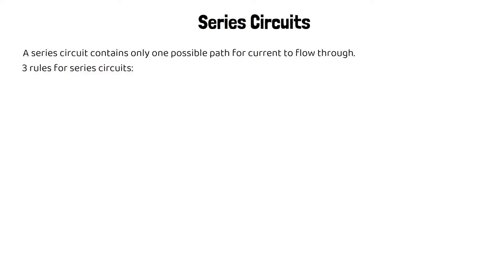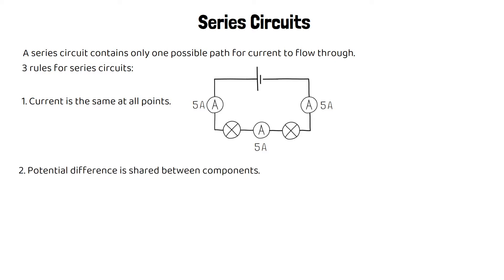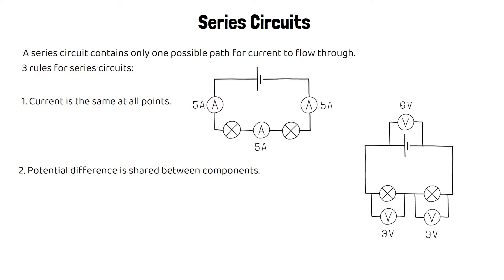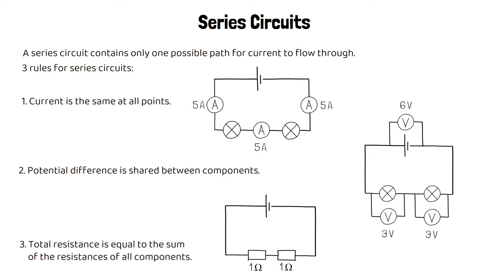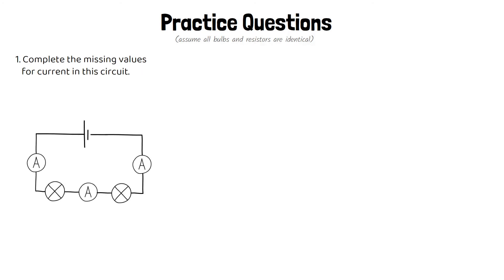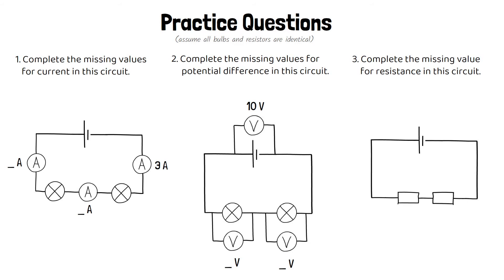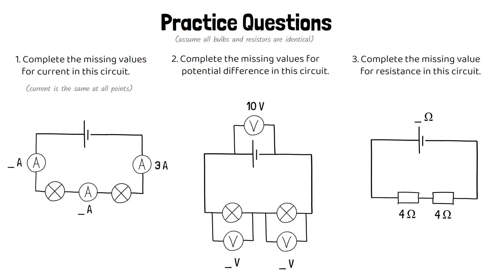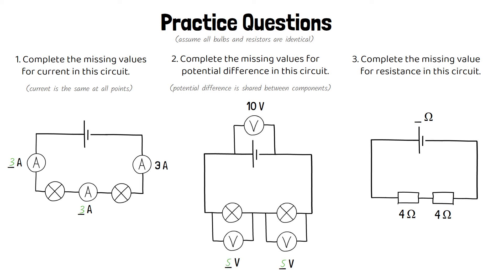Series Circuits (Current, Potential Difference and Resistance)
Hi everyone,

I hope this video helps you to feel more confident with calculating current, potential difference and resistance in series circuits. Which GCSE Chemistry/Science topics do you want to see next?

Miss Wetton